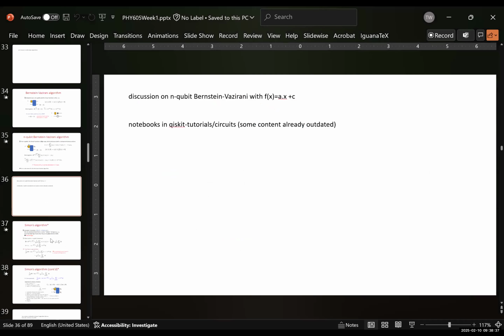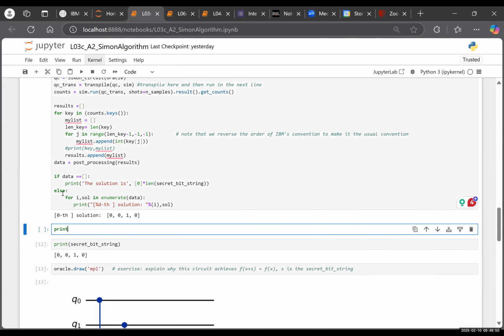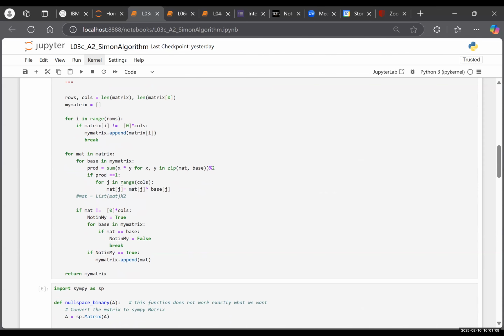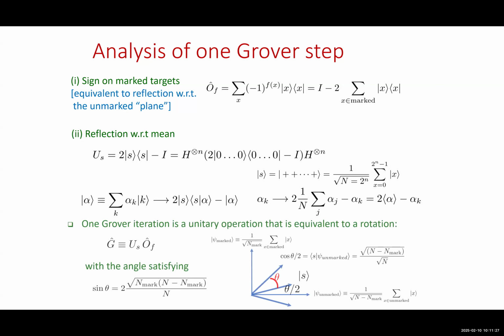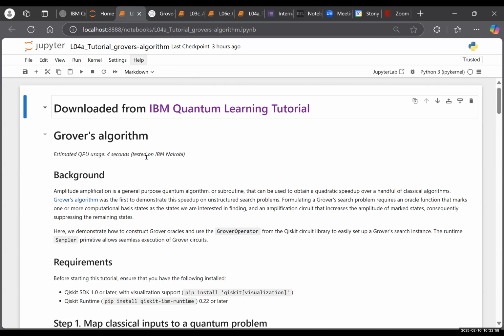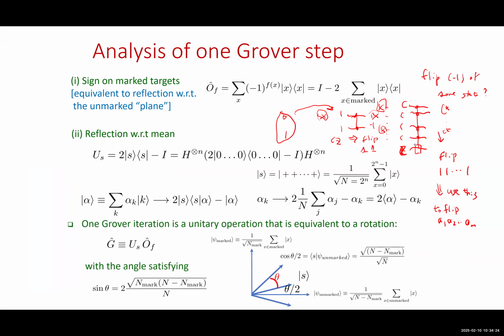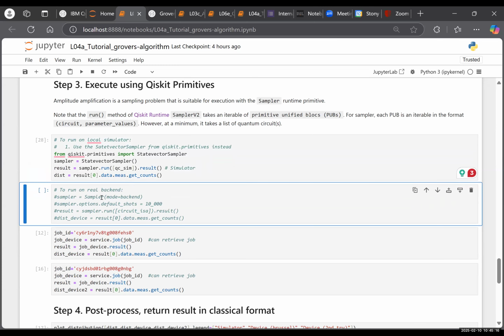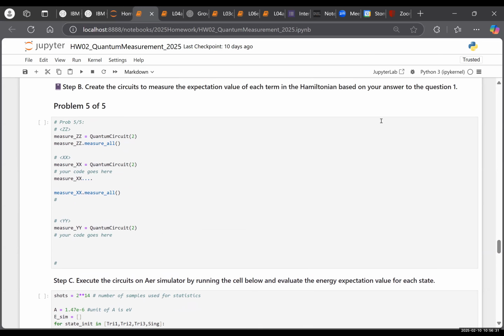2/10/2025: Simon’s algorithm and Grover’s Search algorithm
This lecture continues to discuss Simon’s algorithm and its Qiskit implementation. It then turns to Grover’s search algorithm with implementation as well.